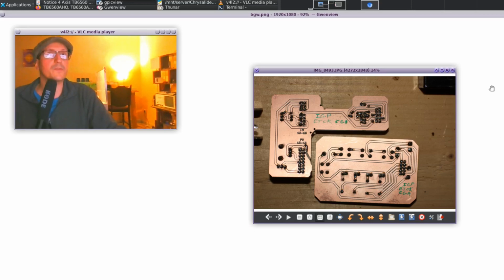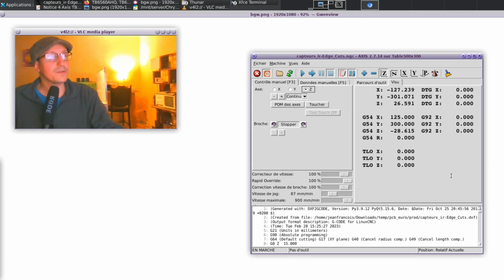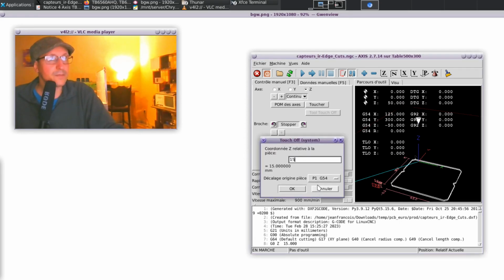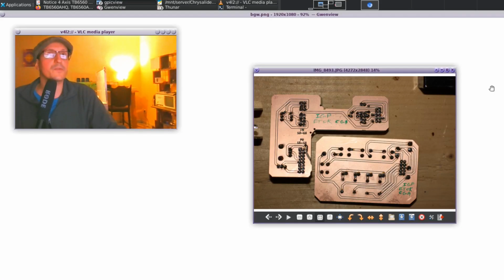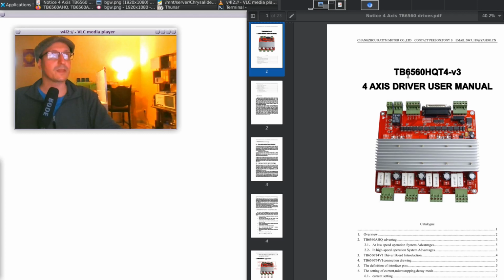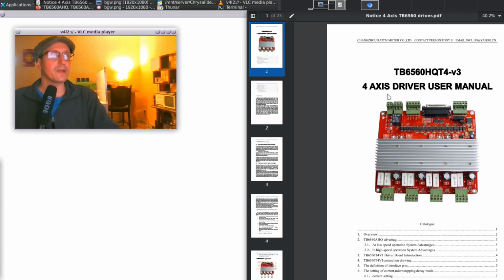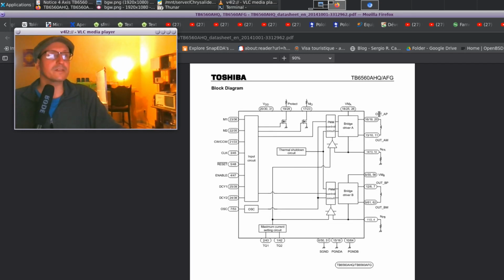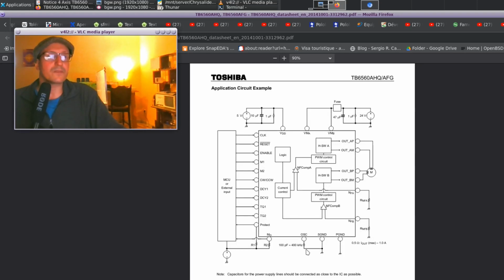A CNC way to manufacture PCB boards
Using a CNC to cut traces, drill holes and make final cutout.

Board designed in Kicad, cutter is a 300x500mm (1x1.6 foot) LinuxCNC driven milling machine. It runs a 1050W Kress drill tool.

Share your thoughts and ideas.

See you
Jean-François Simon